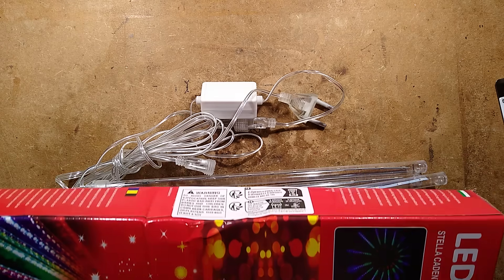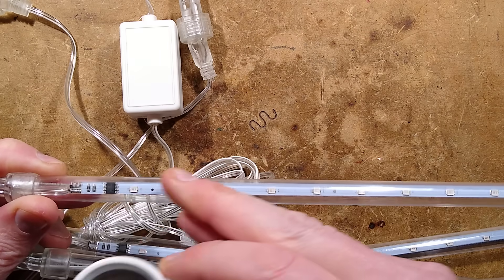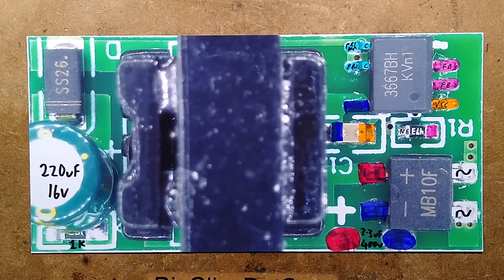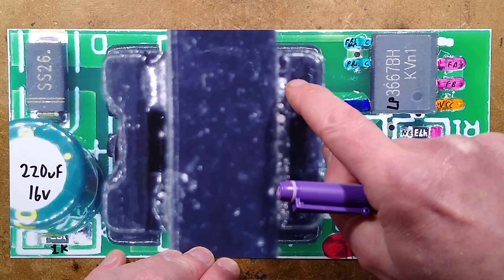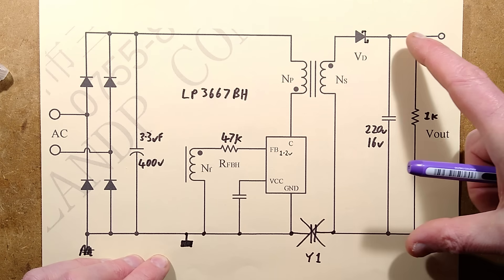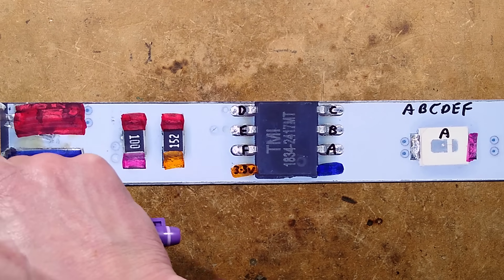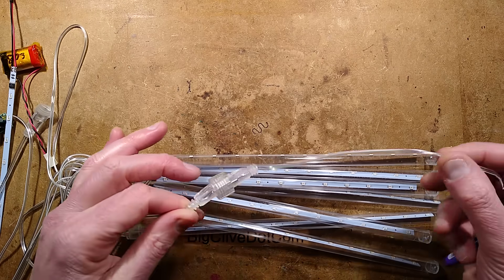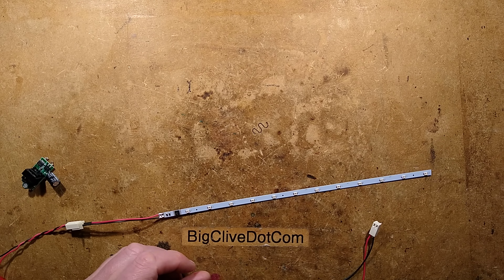Cheapest meteor lights on AliExpress - with schematics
A look at the cheapest set of icicle/meteor lights I could find on AliExpress.  They do work, but the power supply is maybe just a bit basic.  However, they are easy to adapt to use a USB power supply of known quality.

The circuitry in the meteor strips themselves is pretty streamlined.  I'm not sure if it's a dedicated ASIC (Application Specific Integrated Circuit) or a special purpose microcontroller.   It has a built in 3.3V shunt regulator for use with a wide range of voltages.  The chip cuts off at just under 3V, with the current dropping to about 100uA.  It handles reverse polarity without issue.

The LEDs are not multiplexed and use very low resolution PWM for the dimming trail.  They rely on the speed of the falling pulse of light to hide the simplicity of the effect.

The tubes are thin plastic, and the end caps appear to have the wiring injection moulded in.  They are glued on well and were quite hard to get off.

It appears the chip may be a TM1834 meteor effect chip made by Titan Micro Electronics.

You can also help keep the channel independent from the quirks of the YouTube algorithm by supporting the channel on Patreon, which lets me link to my content on other platforms if YouTube uses the ban-hammer (again!)